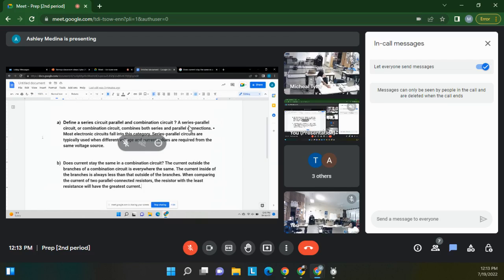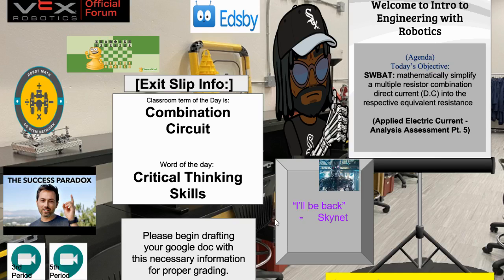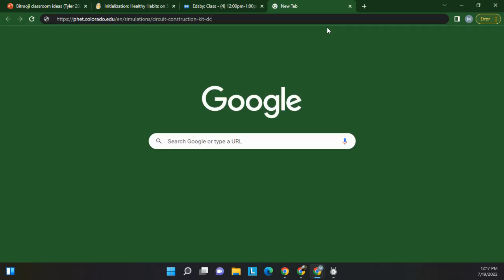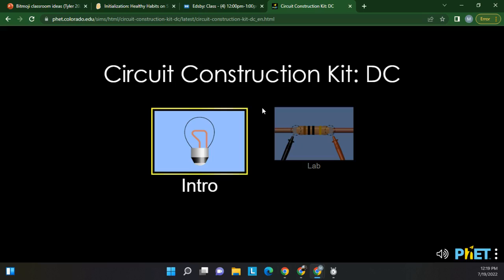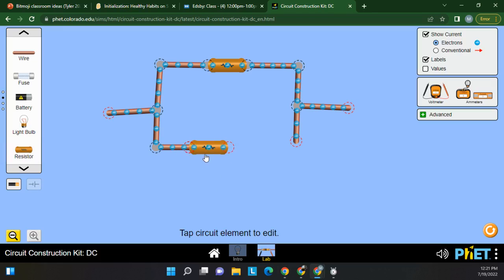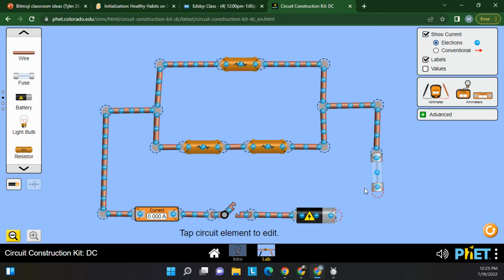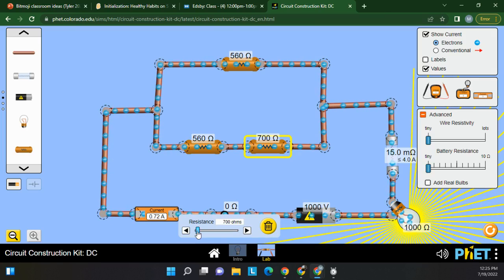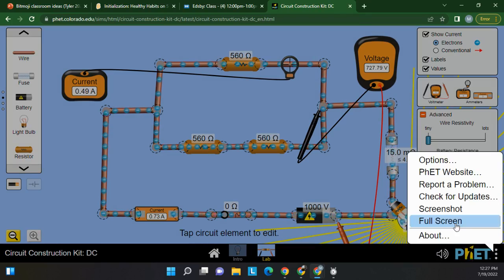Robotics Demo of Combination Circuit as of 19th 7 2022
Today's Do Now:
(a) Define a Series Circuit, Parallel, and Combination Circuit. ​
(b) Does current stay the same in a 'Combination Circuit'?